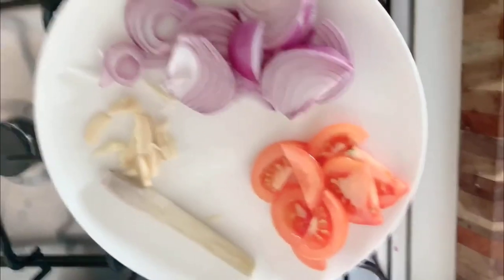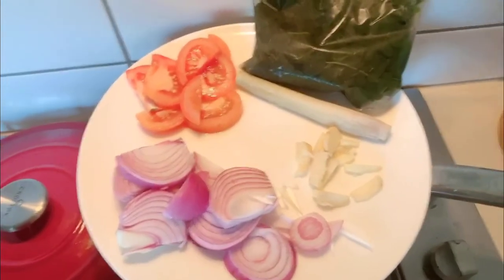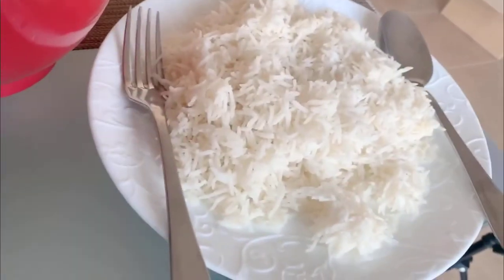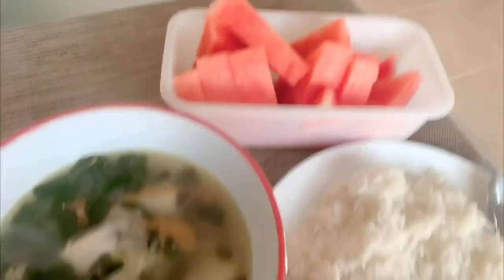Vlog #40 Clean and Cook with me: Dining area + quick and easy fish tinola | golden bream fish recipe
Vlog #40
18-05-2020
Monday

Hello! Its me Maila, thank you for dropping by😊 its Wednesday another day. Today i decided to finally clean the dining area and we also had fish after a while. I made fish tinola my favorite fish soup from Philippines 😋